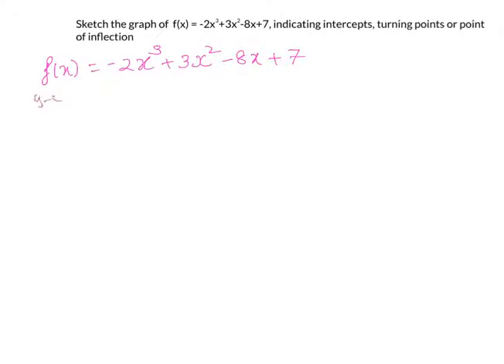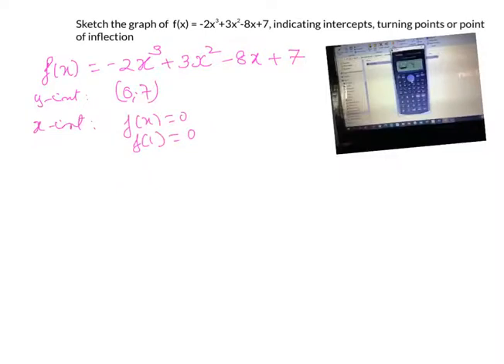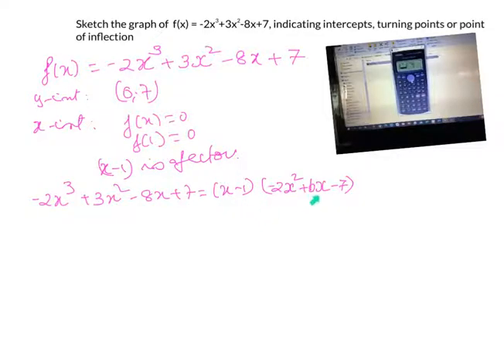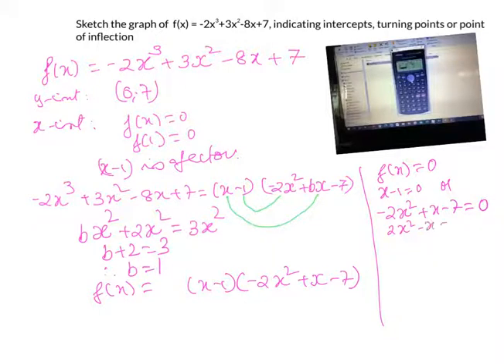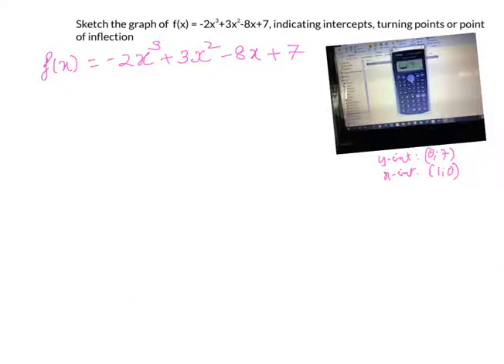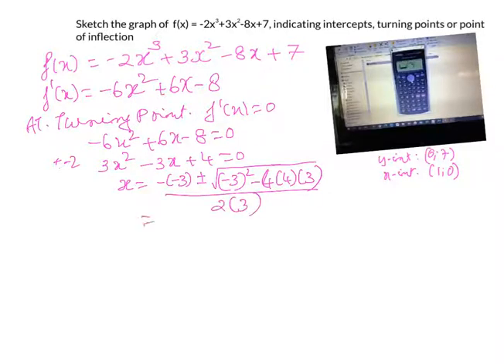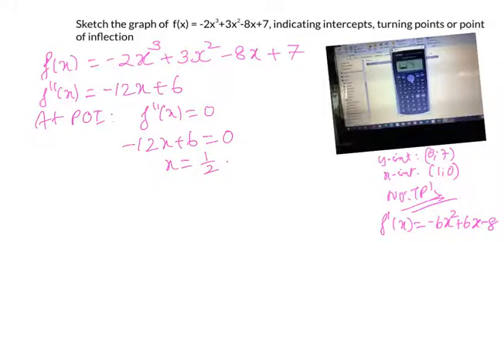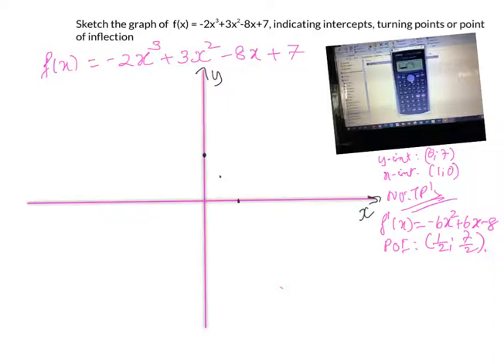sketching graphs 4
This video explains sketching of a cubic graph - where there is no turning point.